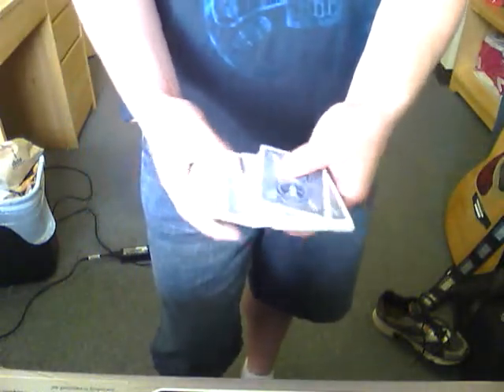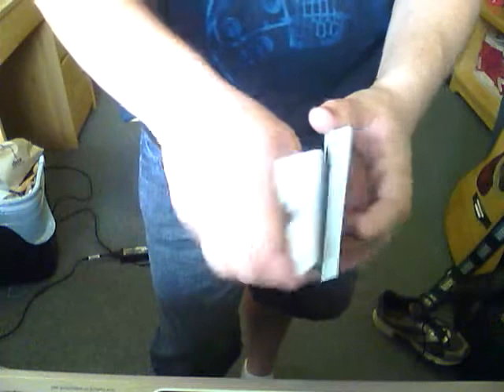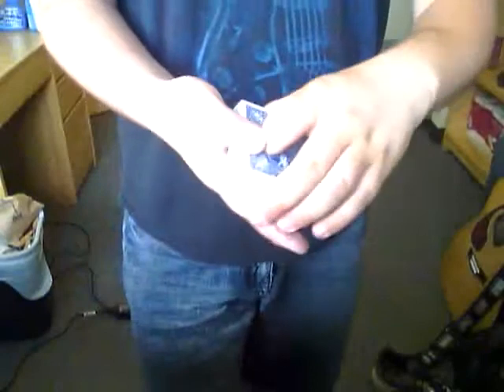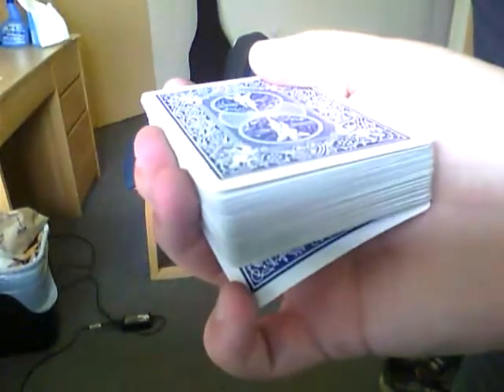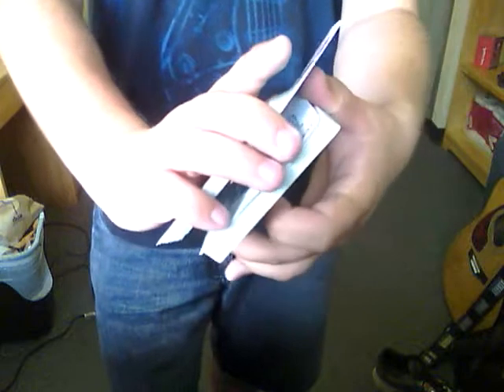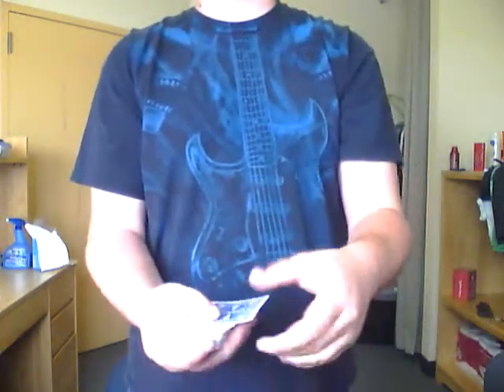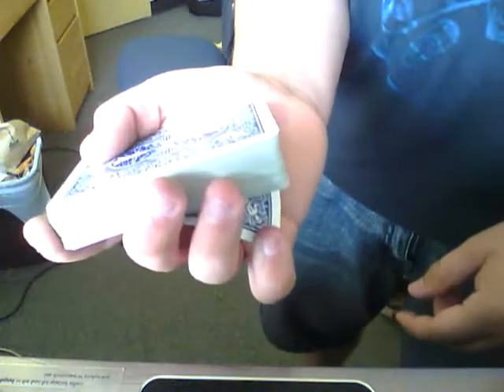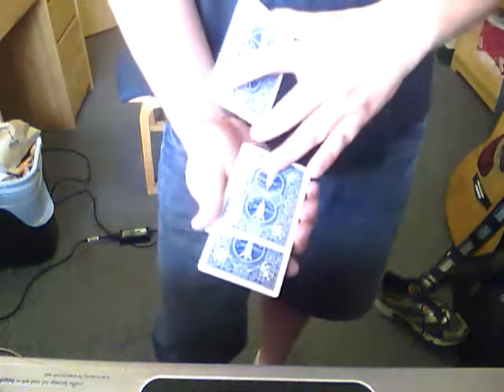Card to Mouth Magic Trick! Ambitious Card Routine Addition!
Instantly teleport a card to your mouth or where ever it is needed to go!